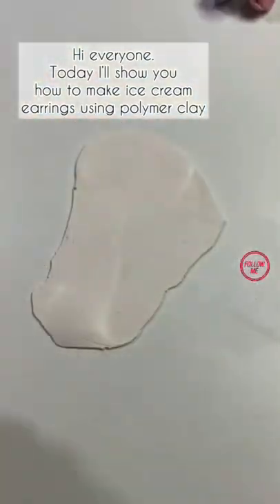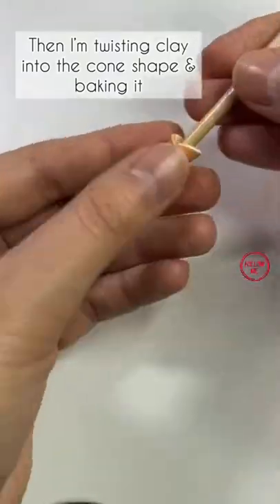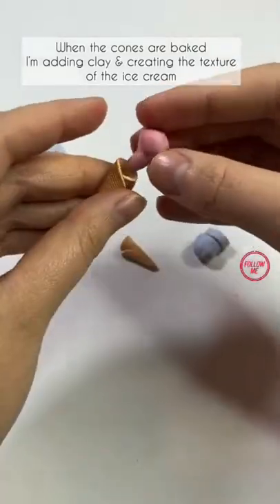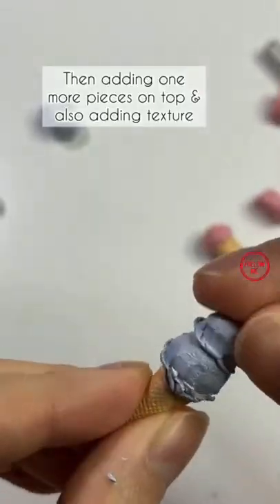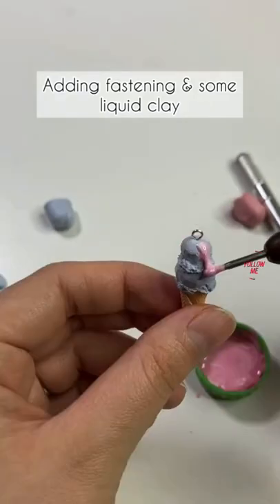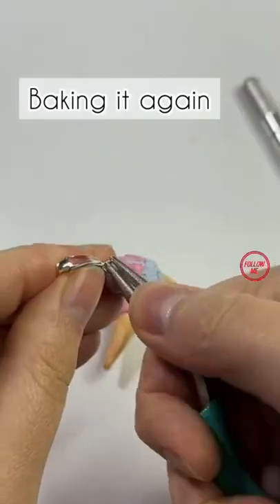ice cream earrings Polymer clay tutorial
please enjoy this cute earring toturial I find them nice how about you

fun riddle :What two things can you never eat for breakfast?